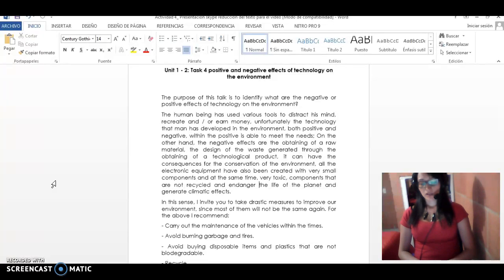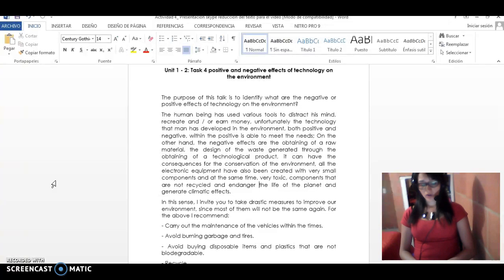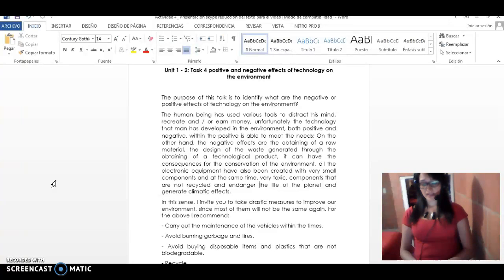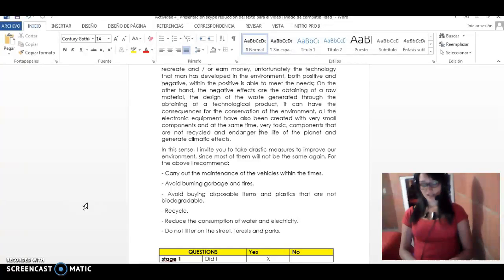Unit 1 - 2: Task 4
positive and negative effects of technology on the environment